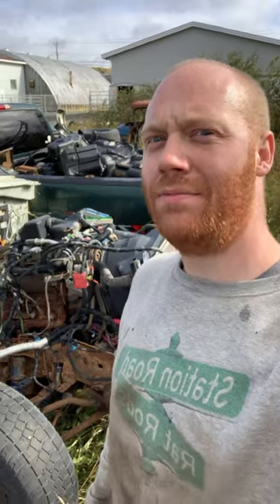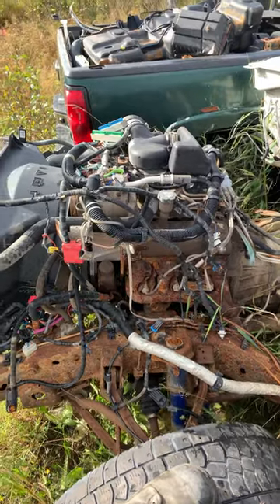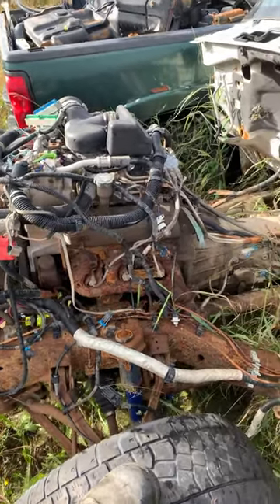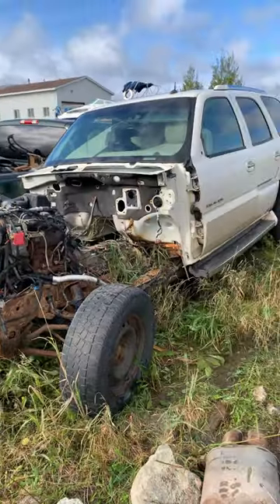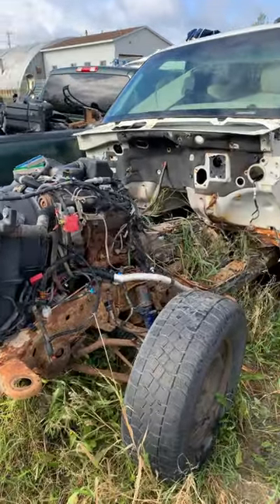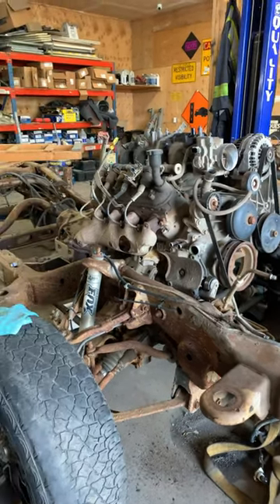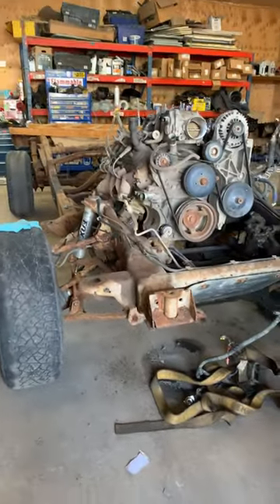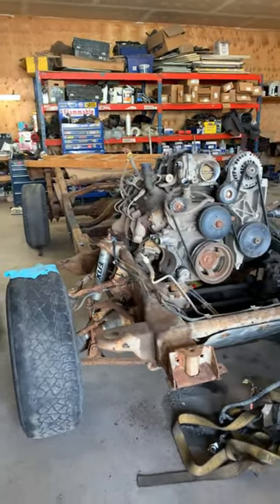Are V6 torque converters high stall?